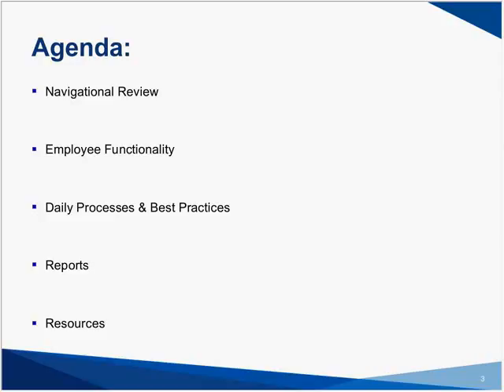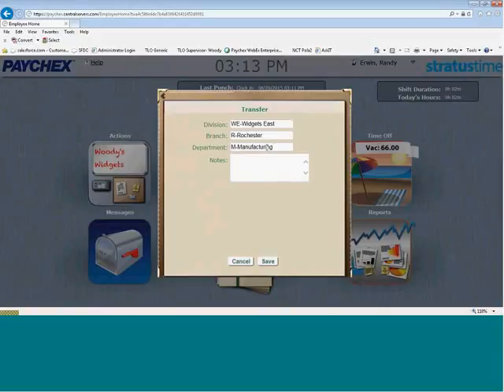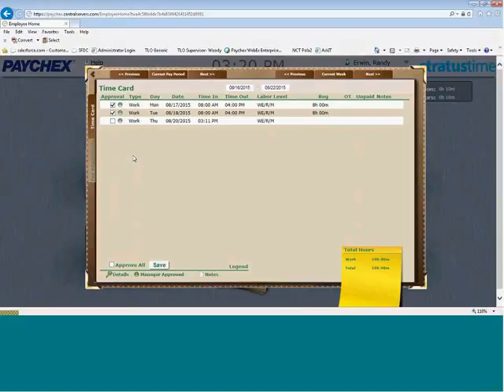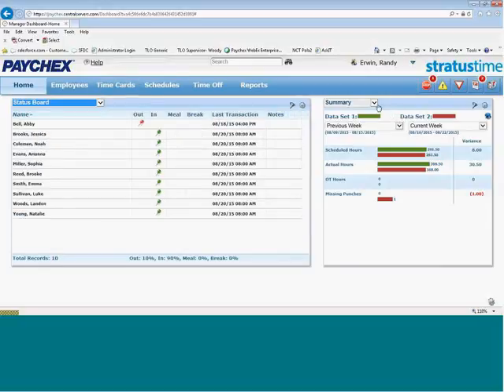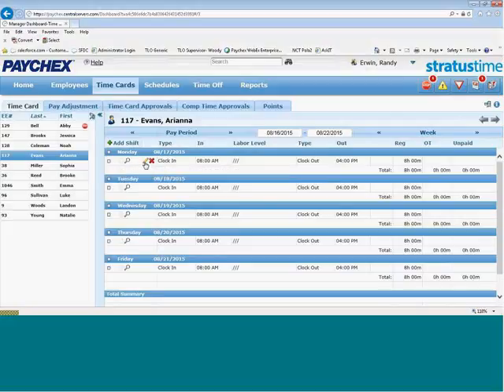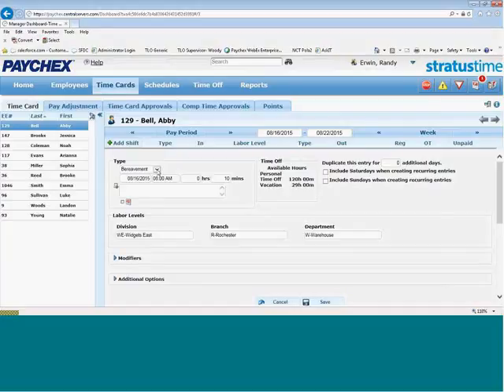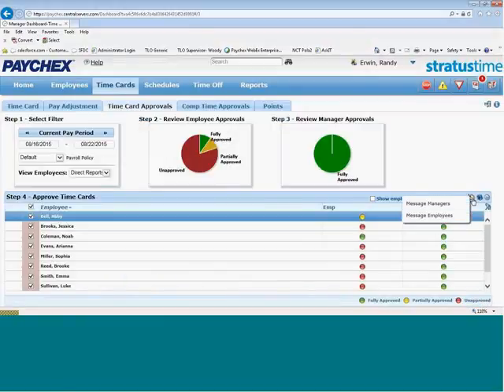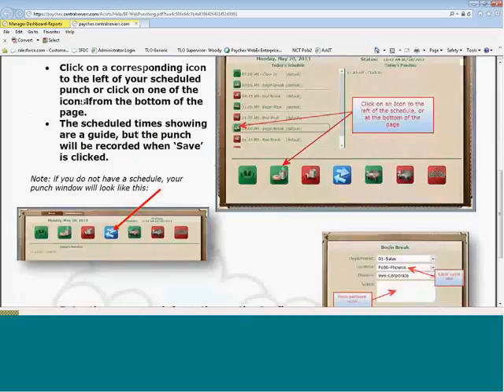Beacon Specialized Living Services Inc Manager Training 2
Stratus Time